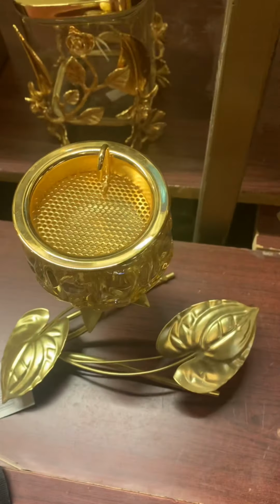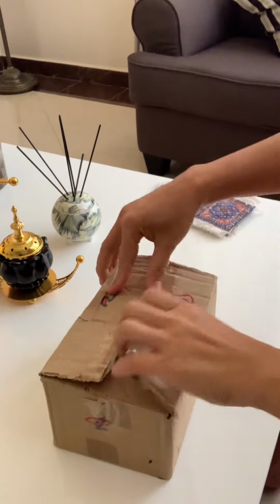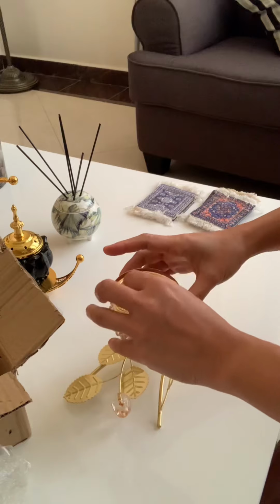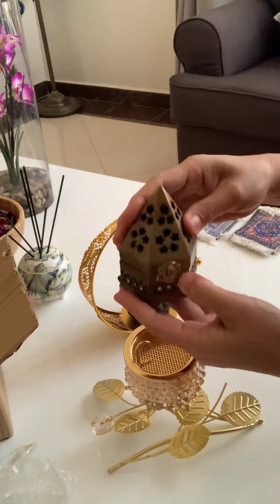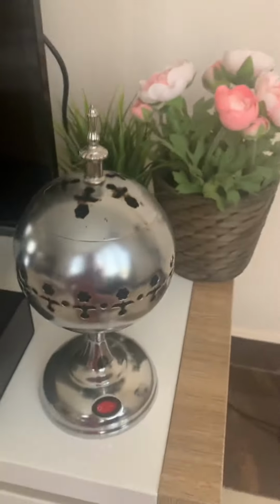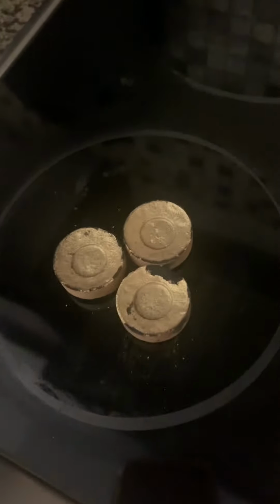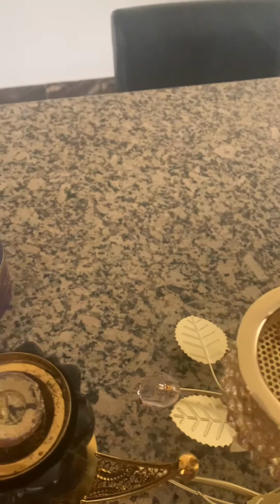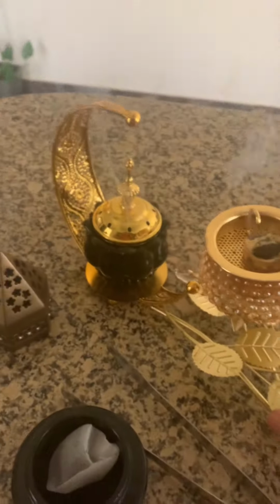Our collection of Incense Bakhoor Burner | Arabic Incense Burner | Expat in Qatar